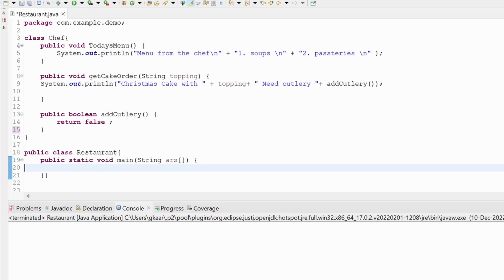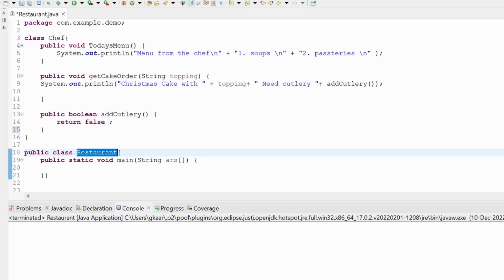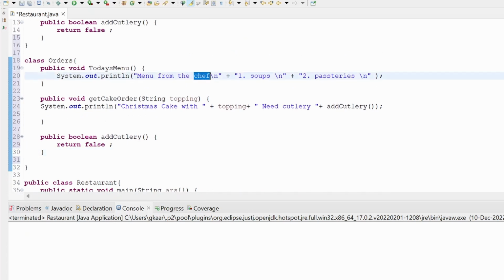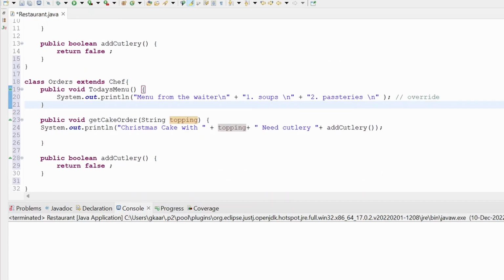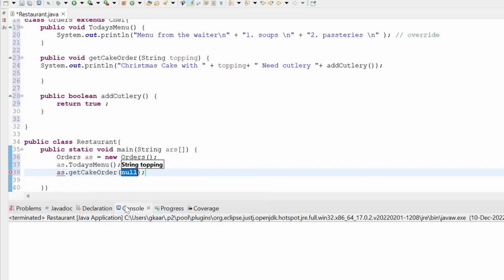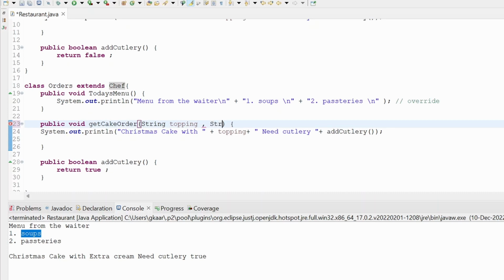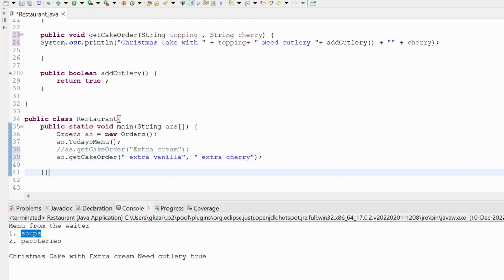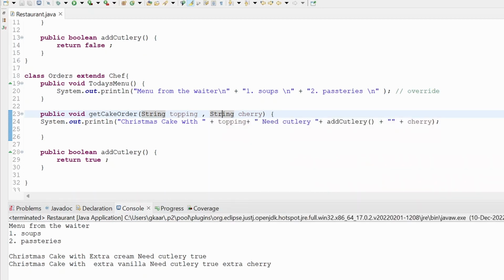How same method name with different parameter & same parameter, works together in java inheritance ?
This video shows explains how a class can have a method overloading between different classes and overriding in java. Basically, it show that a derived class from inheritance can  have a overloaded method not just overriding method implementation. The video covers how same method name and same parameters means overriding and how same method name different parameters means overloading and  defines the method signature.
Overload : Change Method Signature by Number of argument, type of argument and order of argument within the class or different class.
Changing return type is not overloading

Override : means the have same method signature in its subclass like its parent's class. and the return type must not be changed.